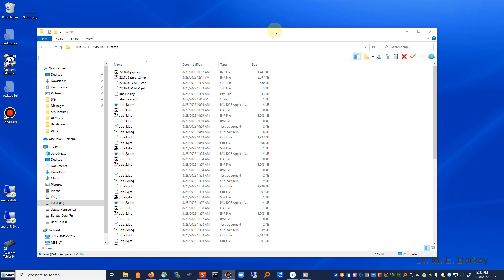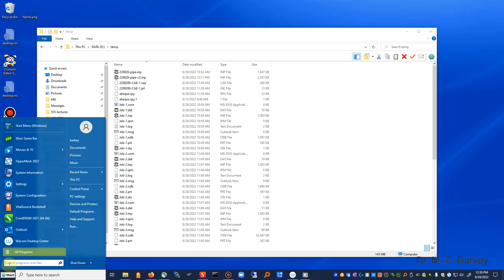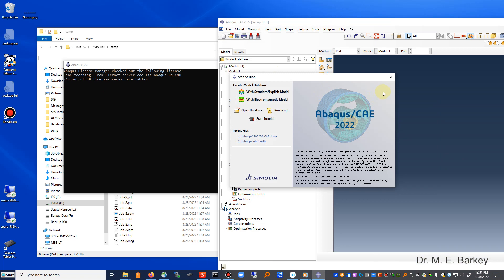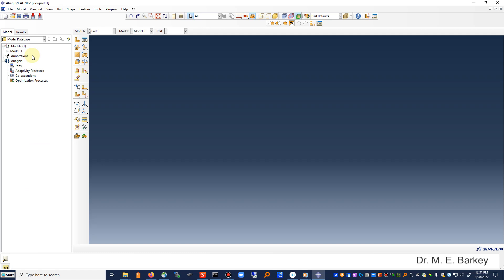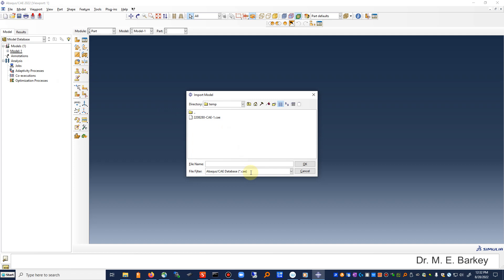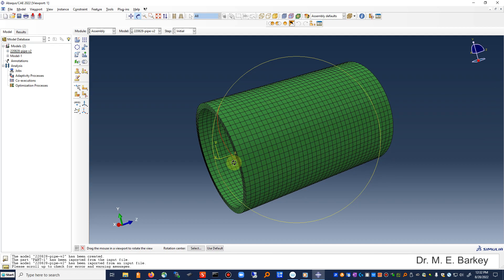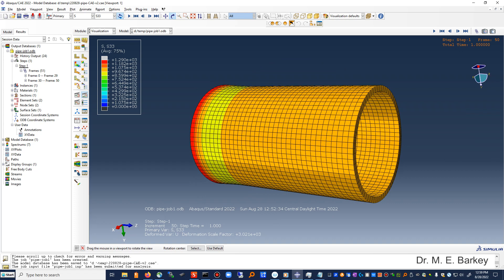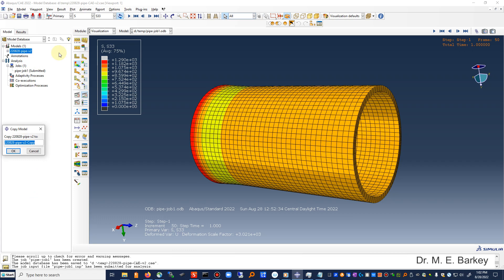AEM 535 FEA 01 2022 24inch schedule80 ABAQUS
Analysis of schedule 80 pipe with ABAQUS 2022 version